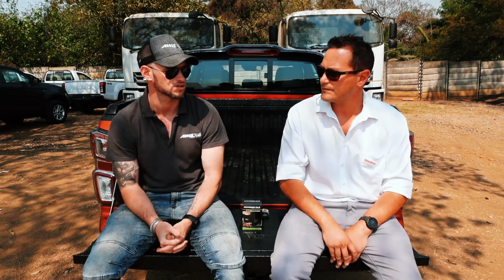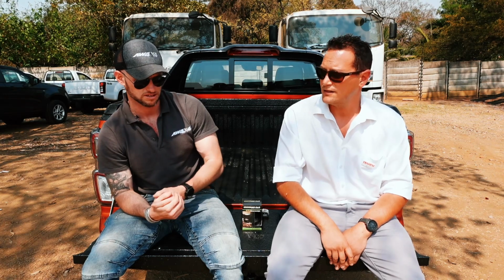Car Boot Banter - Episode 4!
Today we’re talking about our new Isuzu V-Cross, it’s clever IDAS safety system, as well as how you can win one!! Tune in!